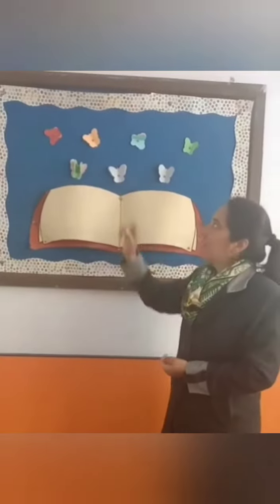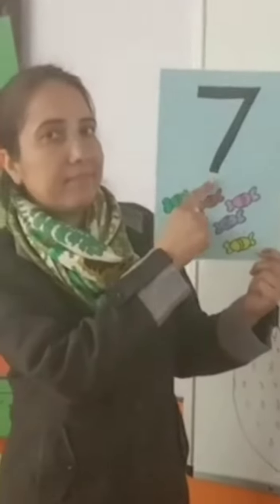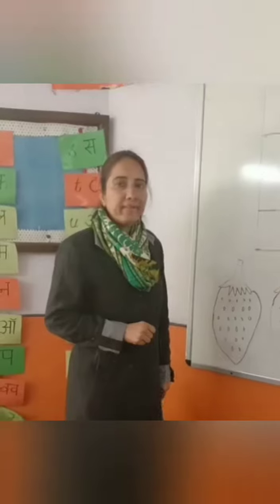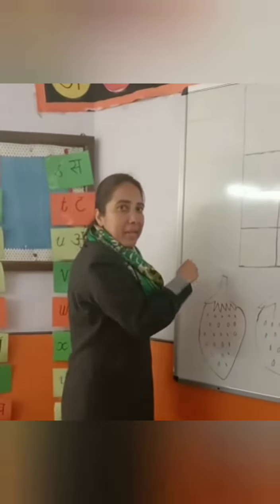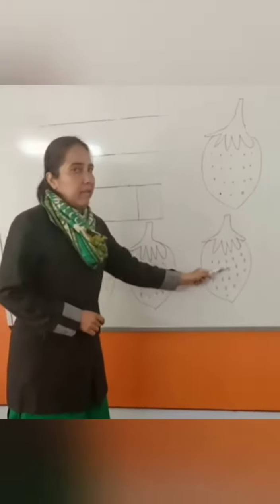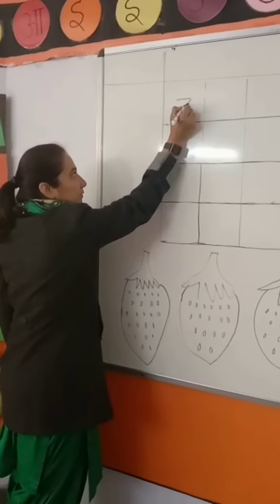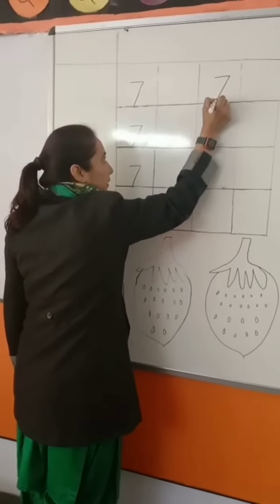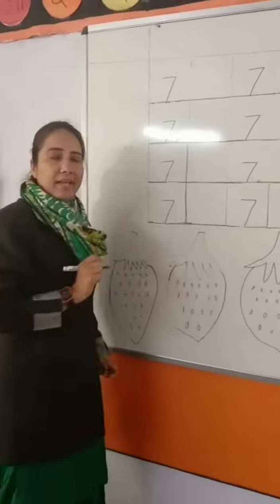easy method of writing number 7